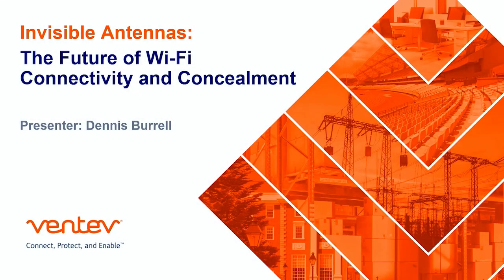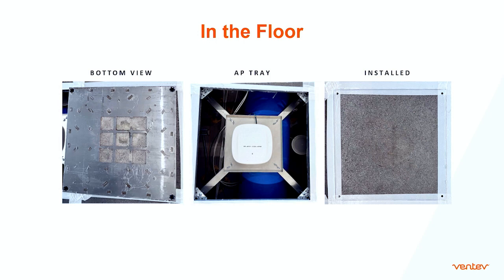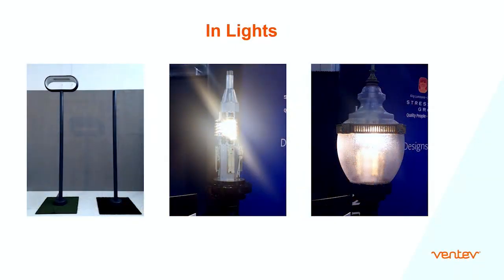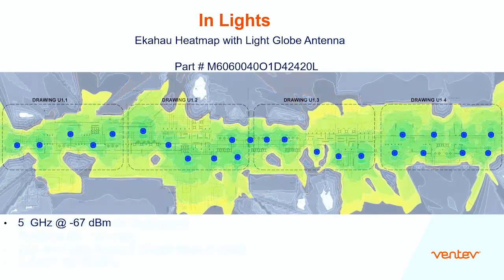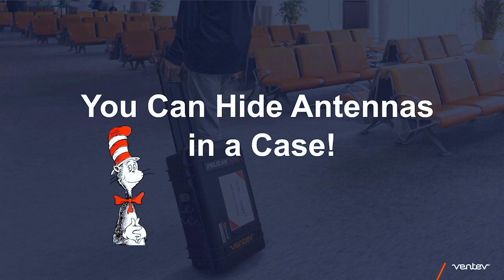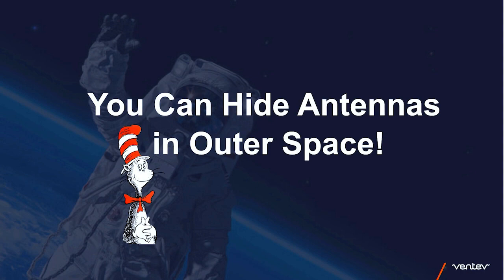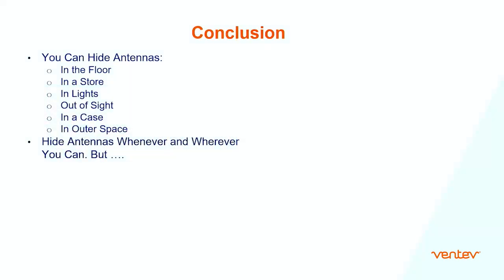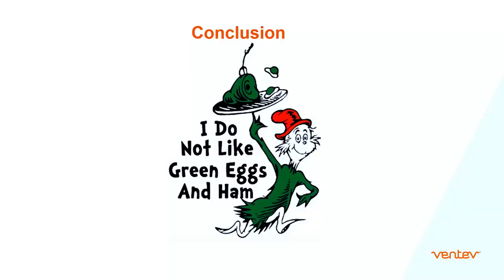The Future of Wi-Fi Connectivity and Concealment | Dennis Burrell | WLPC Phoenix 2024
Join us for a captivating presentation that delves into the exciting world of hidden Wi-Fi antennas.

Discover innovative solutions for seamlessly integrating antennas into everyday environments, making them virtually invisible while maintaining exceptional connectivity.

Explore the future of Wi-Fi technology and learn how to stay ahead in the industry by mastering the art of hiding antennas in plain sight.

Don’t miss this opportunity to revolutionize your approach to wireless connectivity.